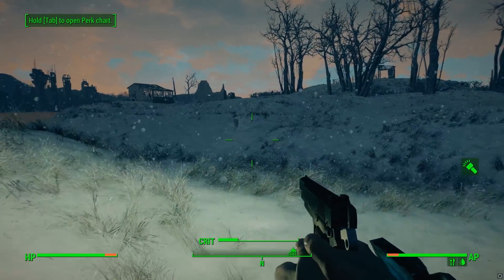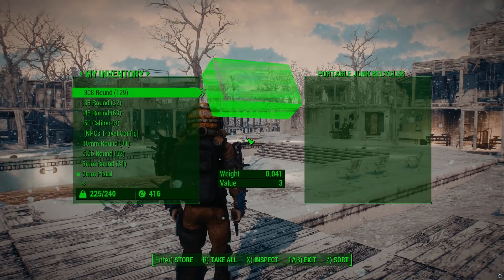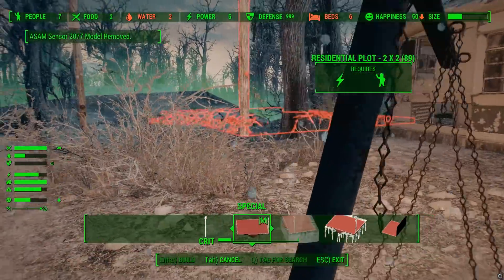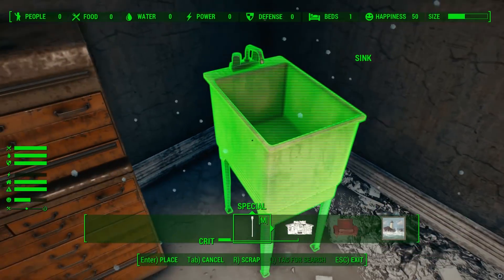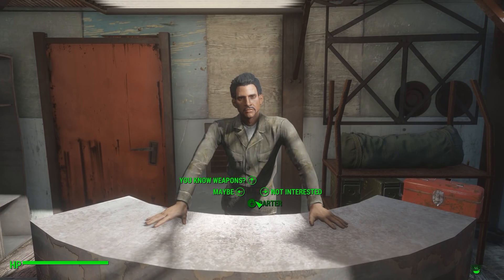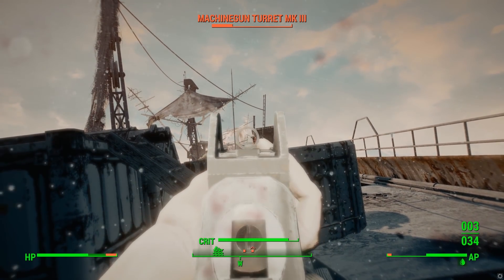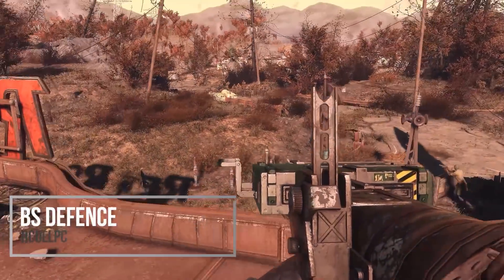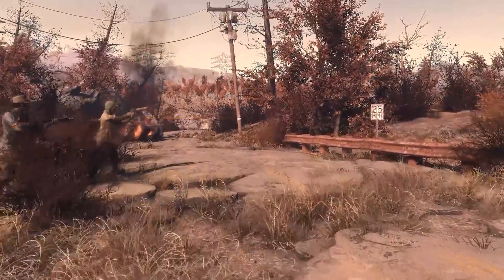8 Lesser Known Mods Worth Downloading for Fallout 4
Today we take a look at some mods for Fallout 4 that you may have never seen, but are worth a download. These mods are lesser known or hidden. They aren't super popular mods, but still quality mods for Fallout 4 on PC and Xbox One.